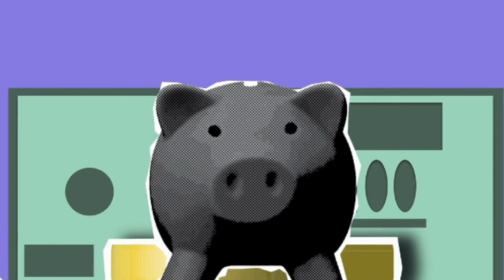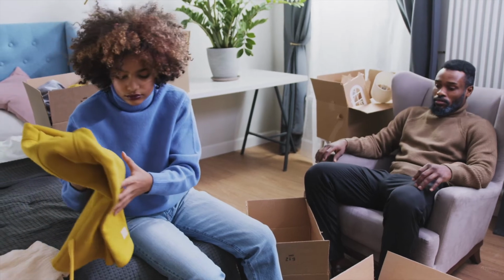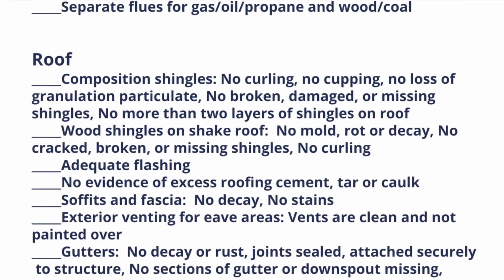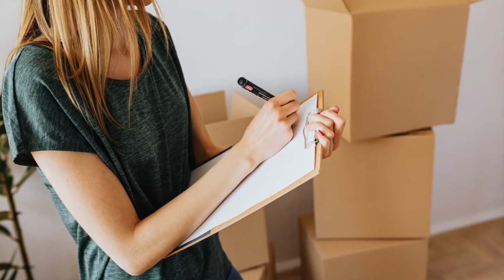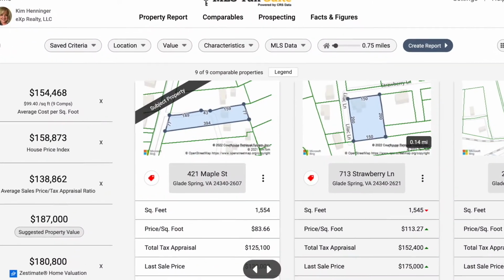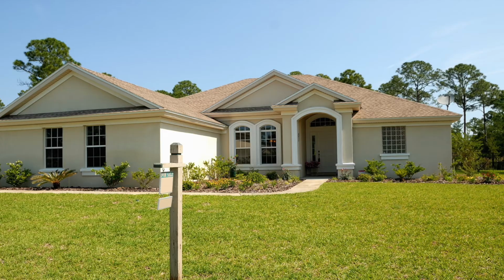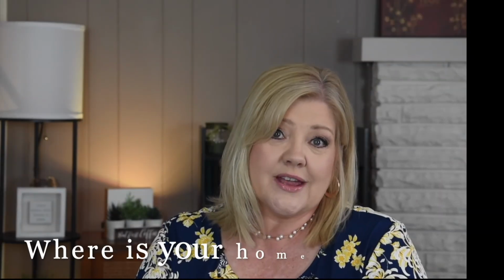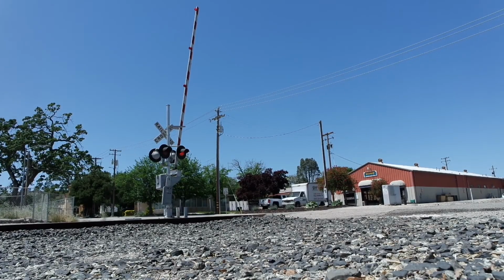Home Inspection Tips for Sellers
Before listing your home, consider its condition and location. Download our Free Inspection Checklist to learn more about Home Inspection Tips for Sellers.

If you live in the Bristol area and you'd like to know how much your home might sell for, as well as a no-pressure consultation on whether or not selling your home makes sense right now, click the link below.

We want you to make the decision that's best for you.

Scott & Kim Henninger with The Home Team

Licensed in TN and the Commonwealth of Virginia